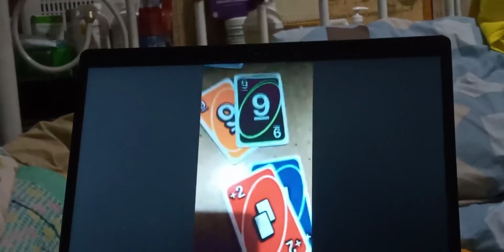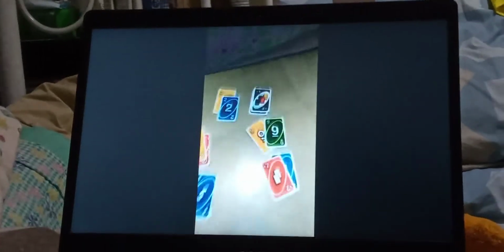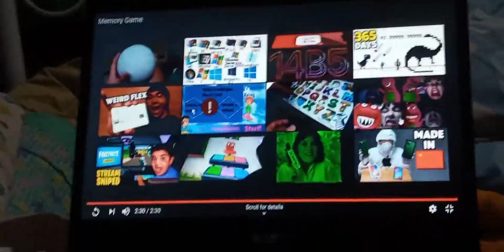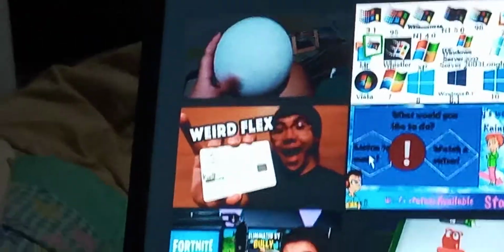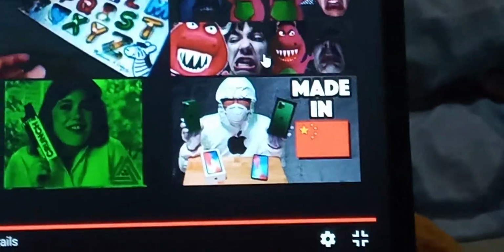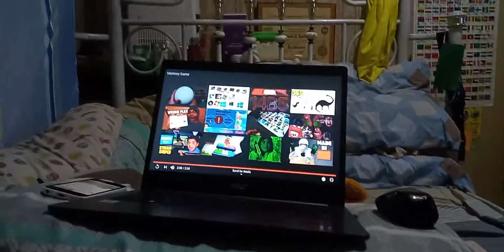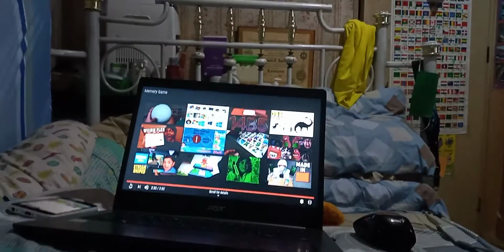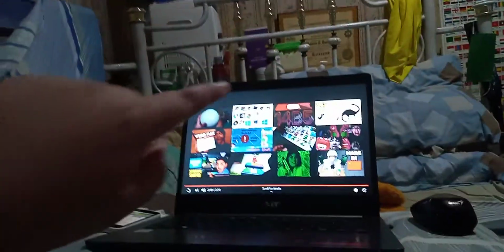Oldest Video Reaction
I react to two of my oldest videos I've ever made.